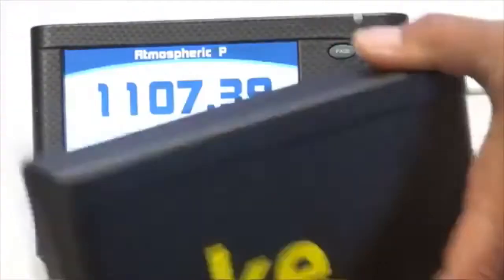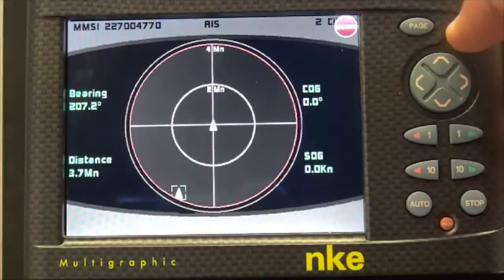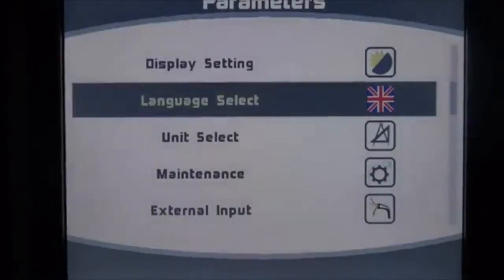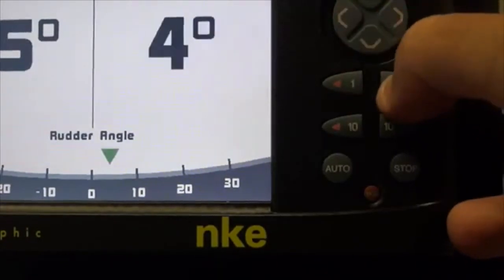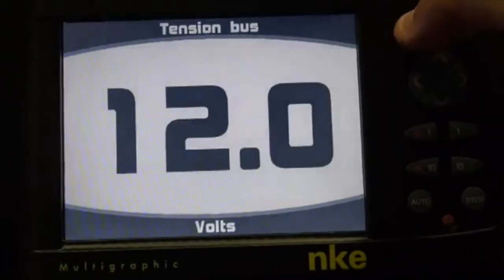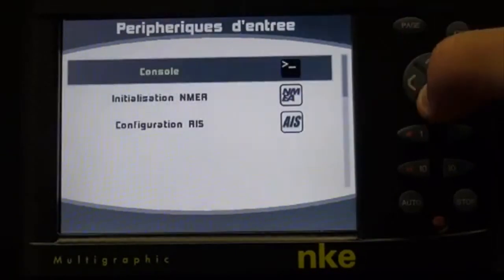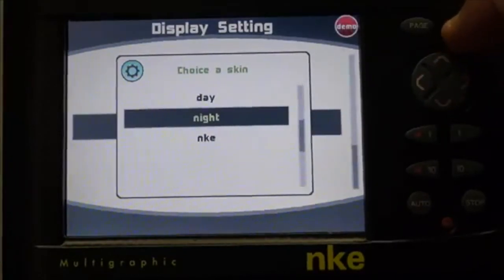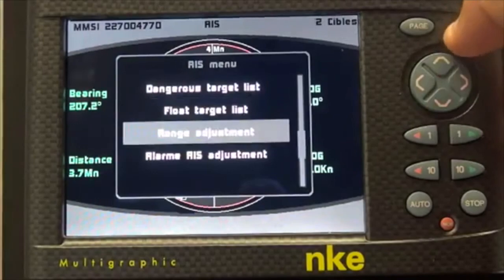nke Multigraphic Display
nke Marine Electronics presents its latest innovation : the Multigraphic ! A colour display to manage everything onboard...
With a large, wide angle fully sunlight viewable screen, the Multigraphic offers user friendly- access and control of : autopilot functions, navigation data, AIS display and sailing wind data...